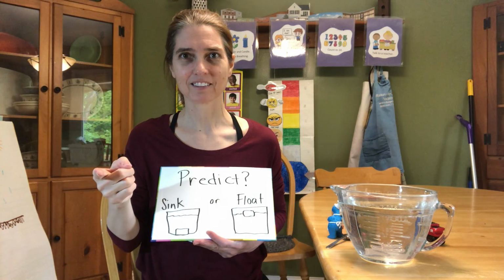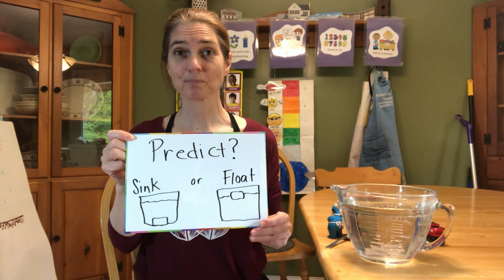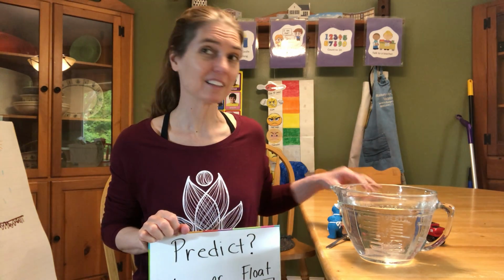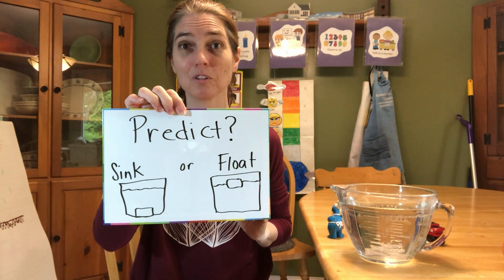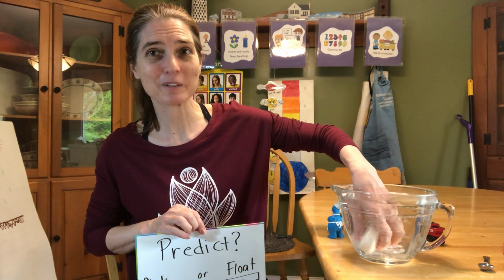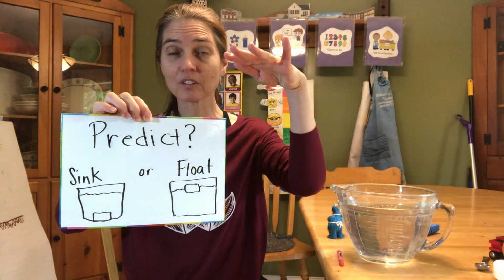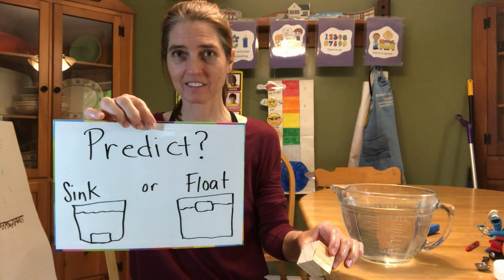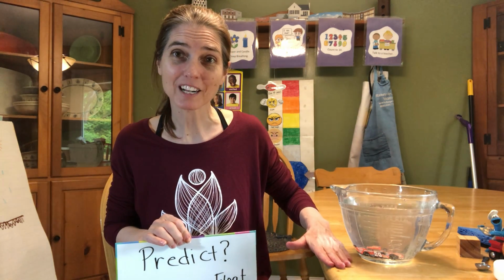Predicting Floating or Sinking